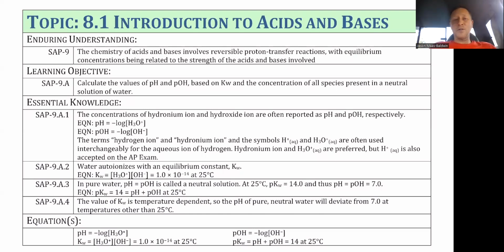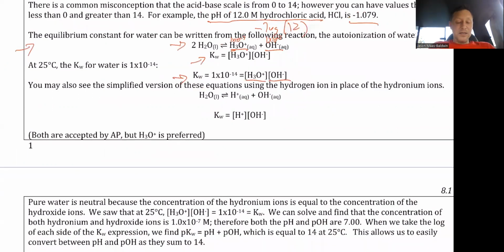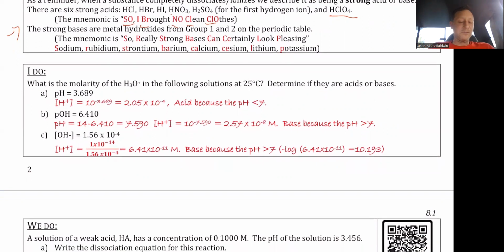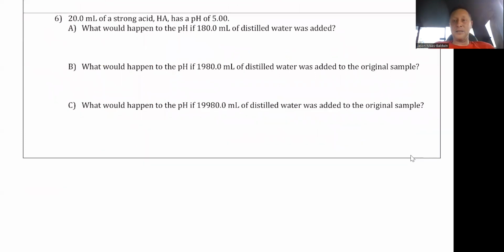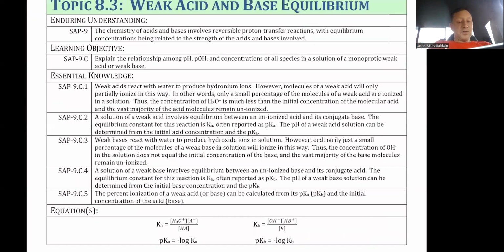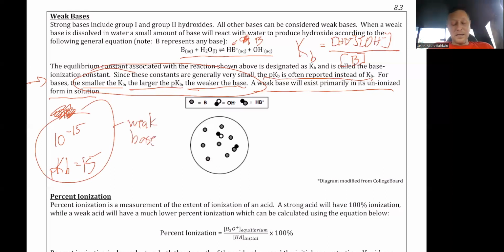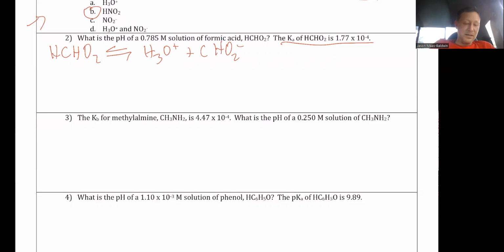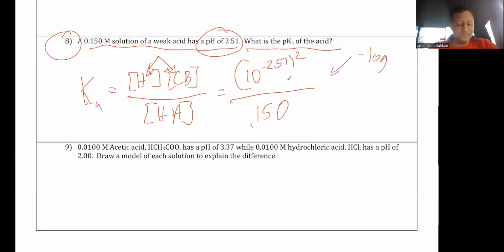Unit 8: Topics 8.1-8.3